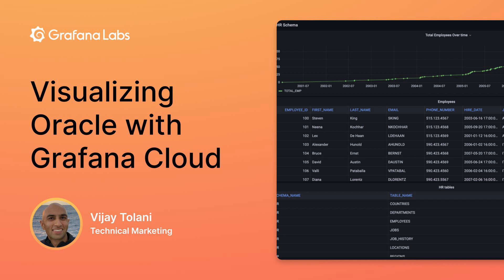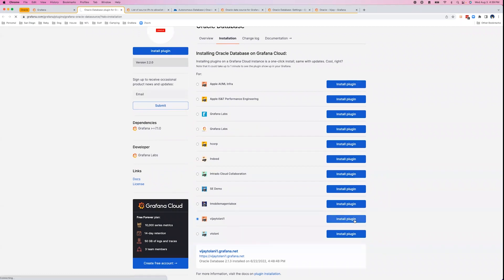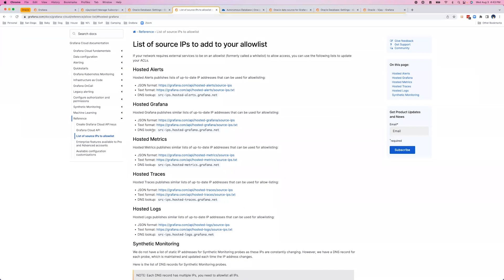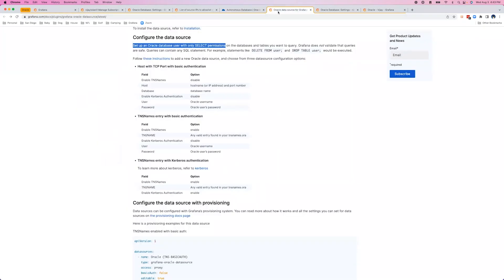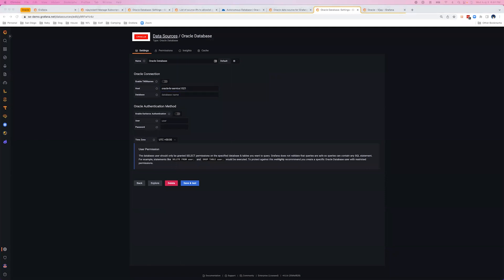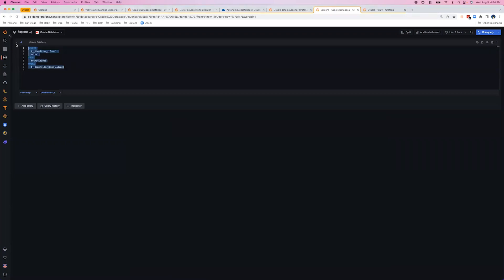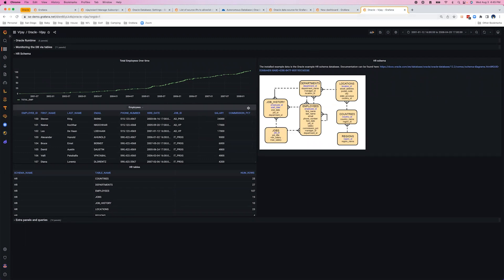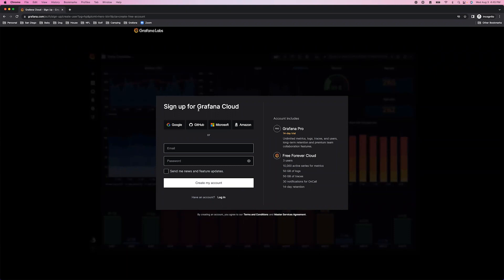Visualizing Oracle with Grafana Cloud